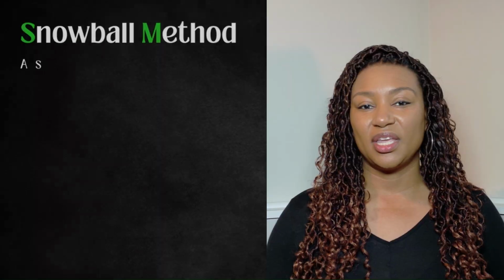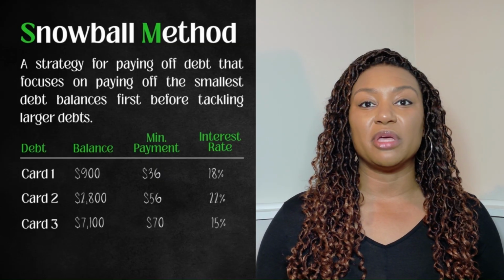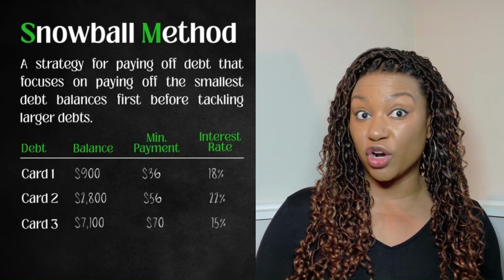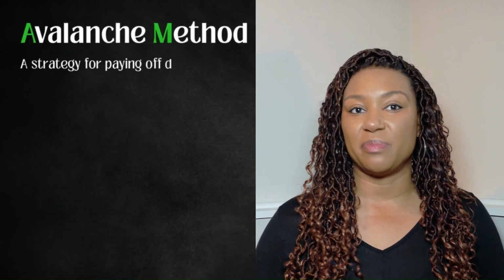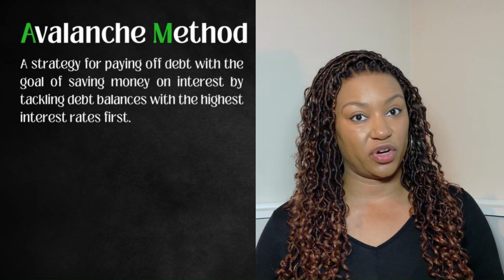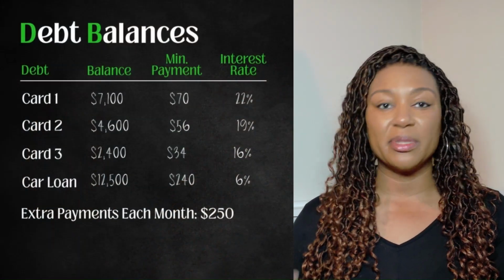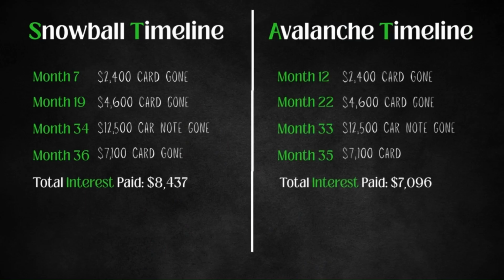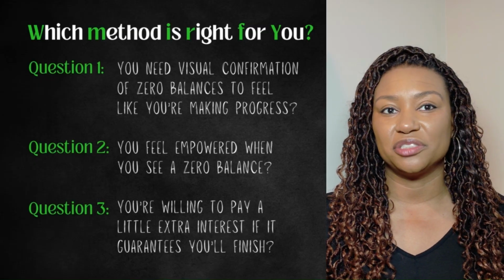Debt Snowball vs Avalanche | Best Way to Pay Off Debt Fast!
In this video, I break down the Debt Snowball Method vs the Debt Avalanche Method so you can choose the debt payoff strategy that actually works for YOU. Whether you’re paying off credit cards, tackling loans, or building your debt freedom plan, if you’re trying to figure out the best way to pay off debt, this video will help you take action today.

Timestamps:
0:05 Intro
0:50 Welcome
1:17 How the Debt Snowball Method builds momentum with quick wins
3:05 Why the Debt Avalanche Method saves money on interest
4:00 A real-life side-by-side comparison of both debt payoff methods
4:34 A quick quiz to help you pick the best strategy for your debt-free journey
5:58 Hacks to stay consistent and pay off debt faster